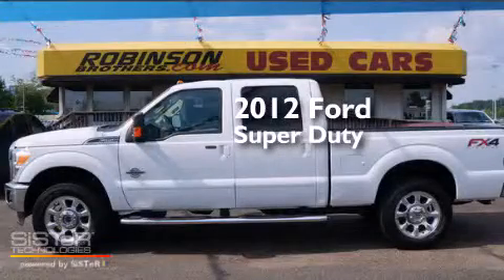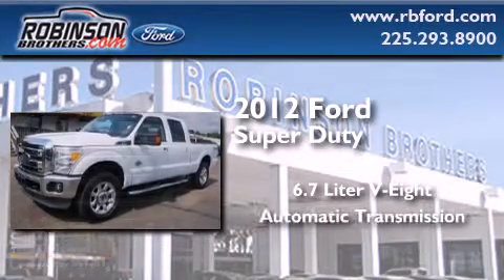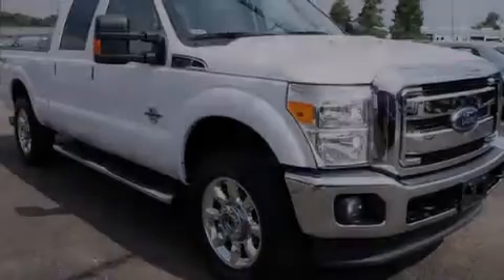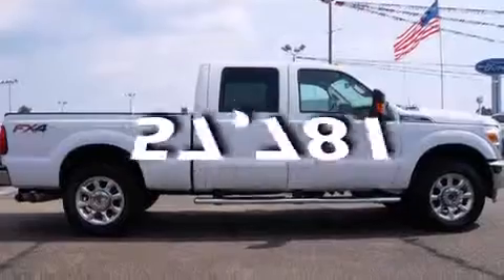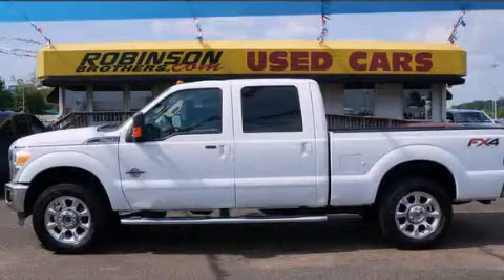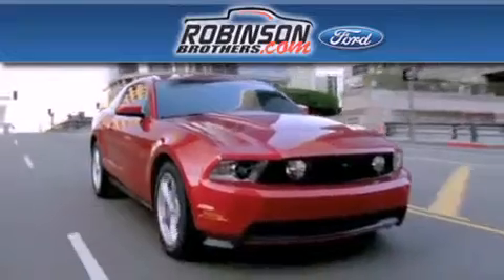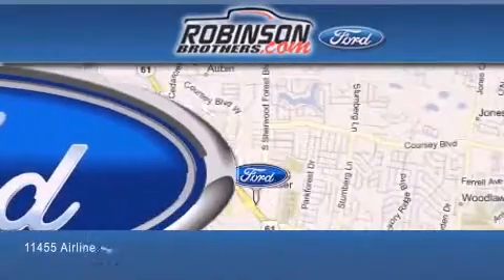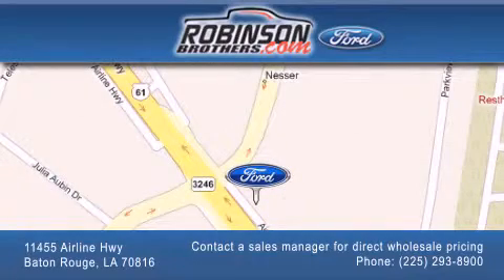2012 Ford Super Duty Baton Rouge LA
Have questions ? We've been honored to serve the Baton Rouge LA area , we promise that your experience at our dealership will exceed your expectations ! Year : 2012 Make : Ford Model : Super Duty Engine : 6.7L V8 Trans . : Automatic Exterior : White Miles : 57,781 Interior : Adobe Stock : E130F25 Robinson Brothers Ford Please contact a sales manager for direct wholesale pricing! 11455 Airline Hwy Baton Rouge , LA 70816